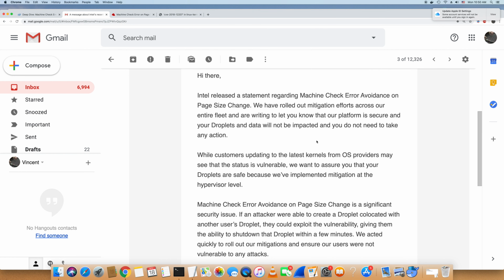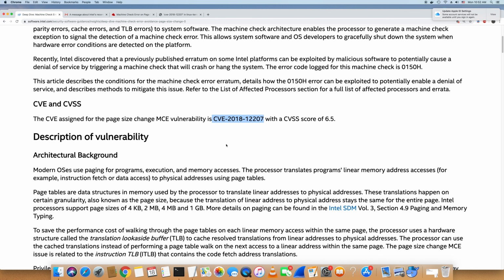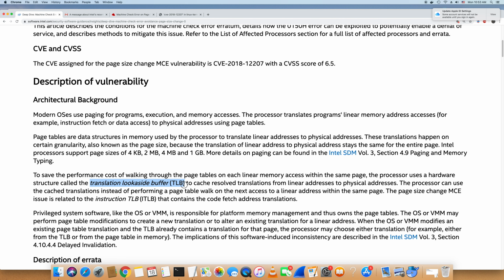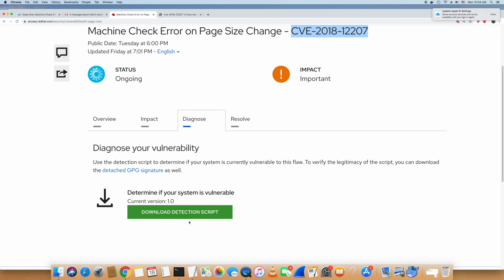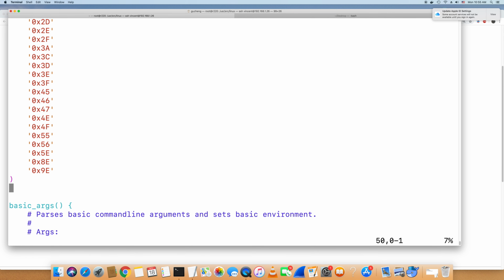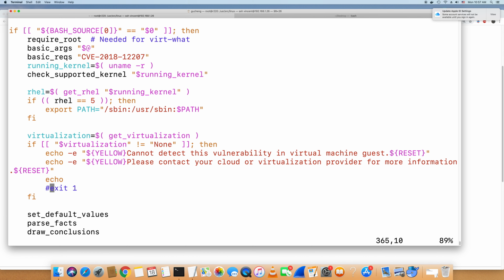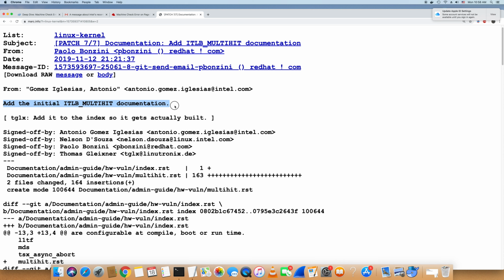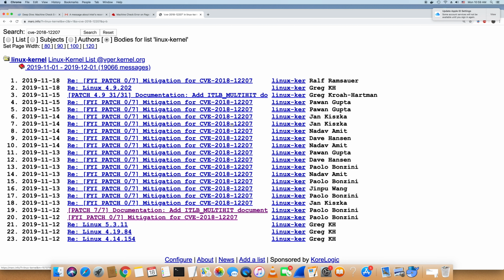Intel Machine Check Error Vunlerability CVE-2018-12207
Improper invalidation for page table updates by a virtual guest operating system for multiple Intel(R) Processors may allow an authenticated user to potentially enable denial of service of the host system via local access.